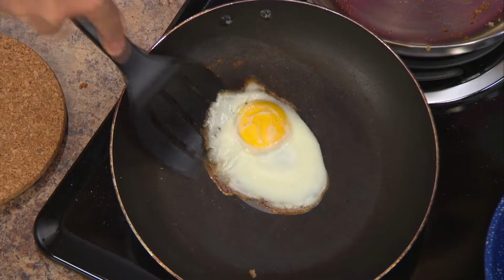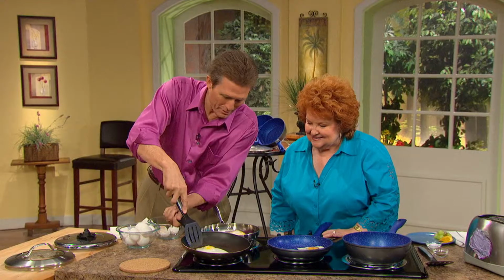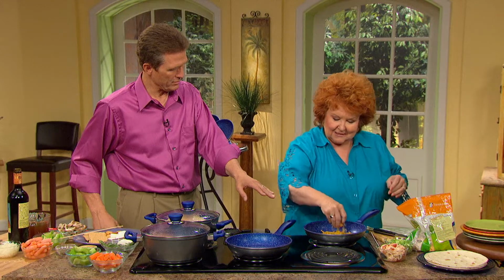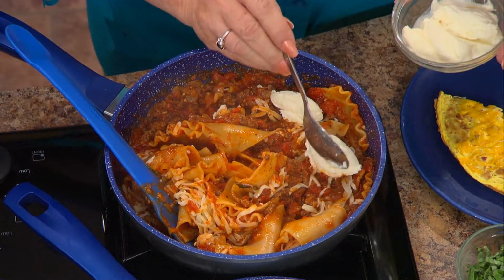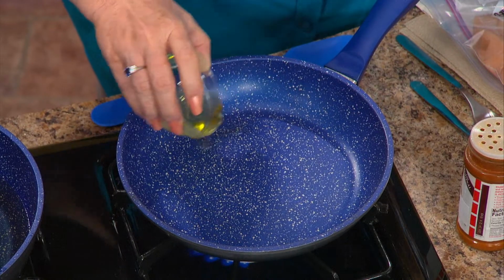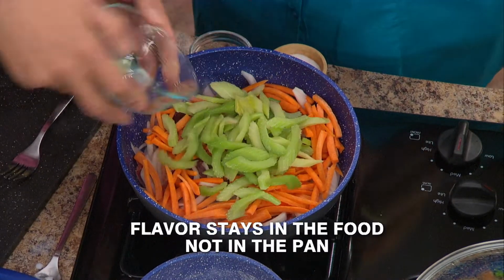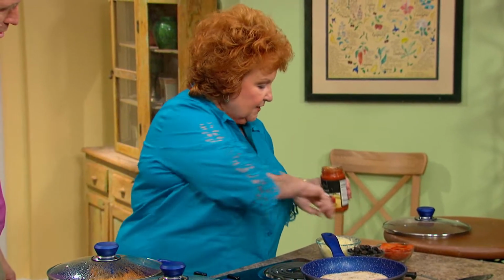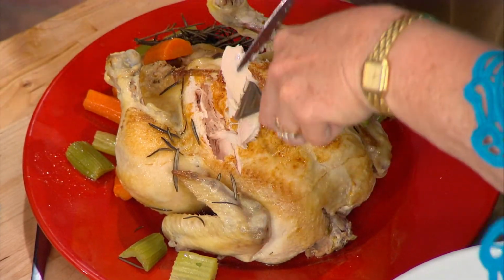Flavorstone full Infomerical